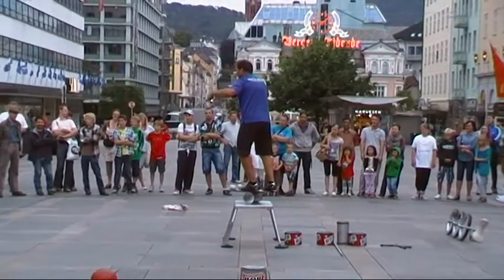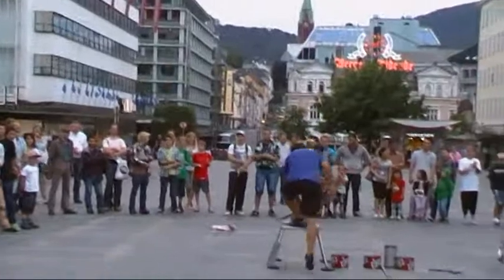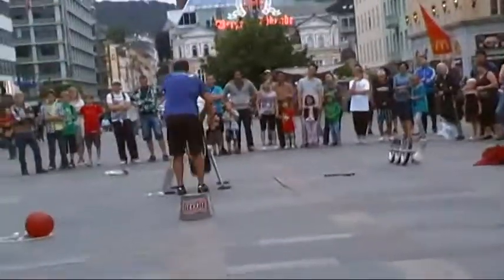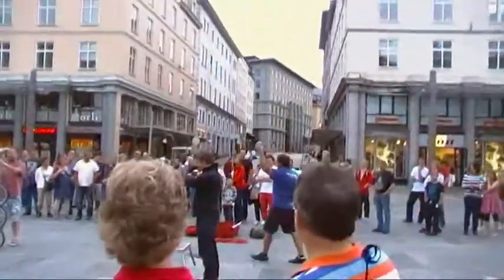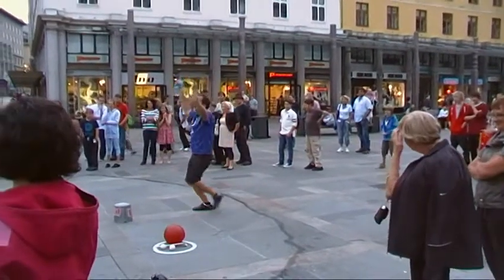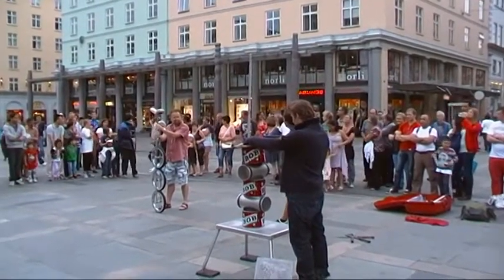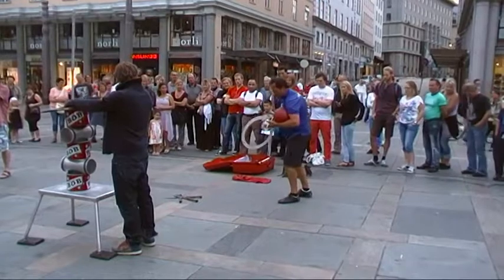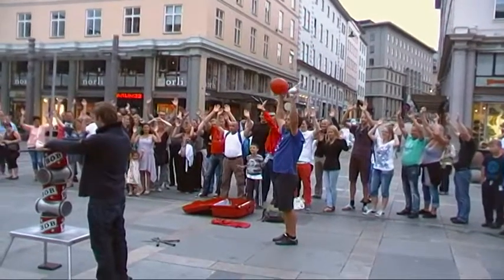BobAtLarge in Bergen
I did a small trip to Bergen/Norway. As I just arrived there I saw that juggler who introduced himself as Bob from America. He is from Utah and totally funny, I enjoyed his little show. Sorry for the shaky camera holding.